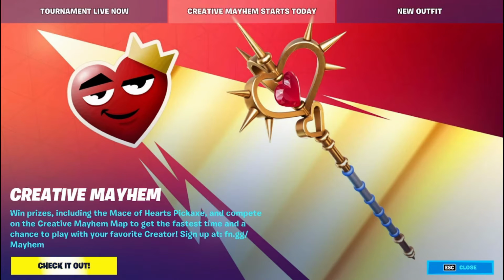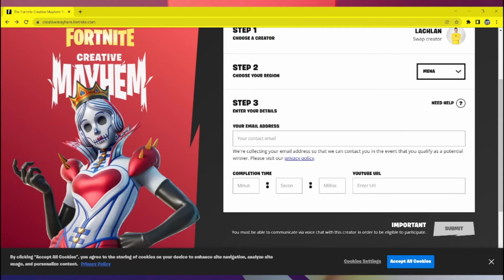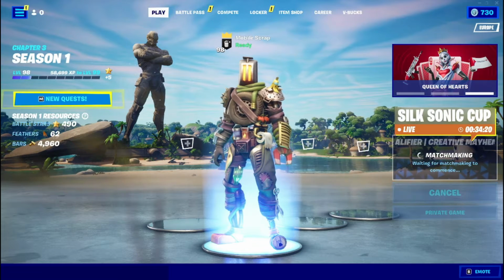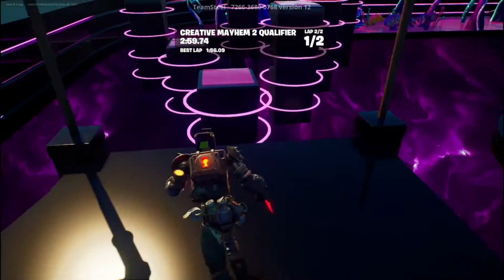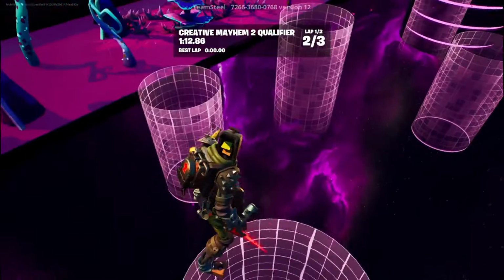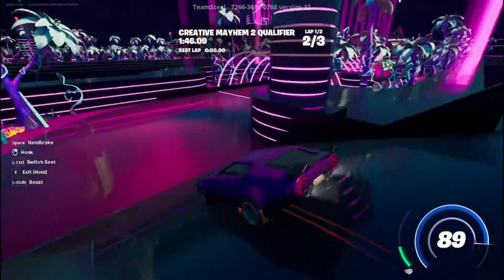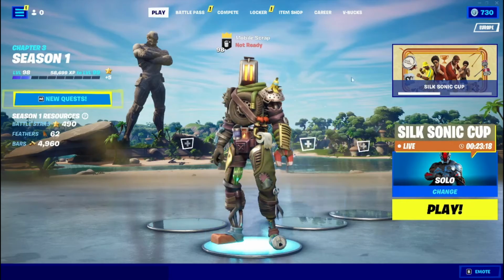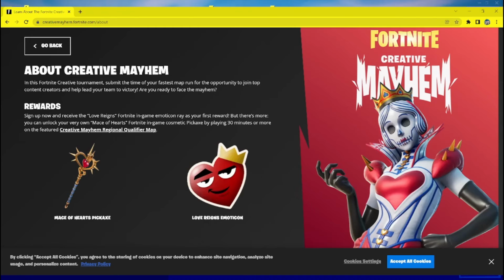Race for FREE ITEMS!!! | New Event!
I just want the pick.